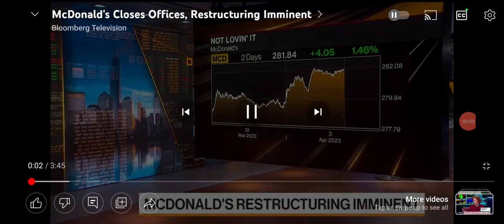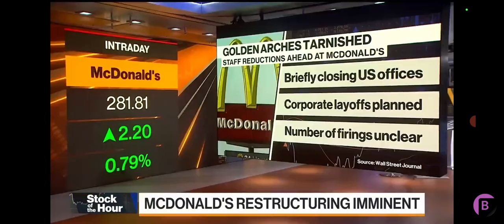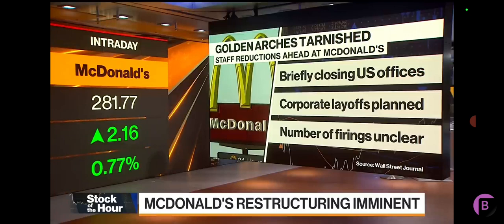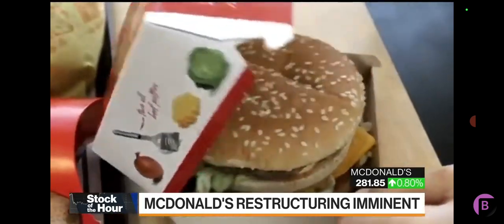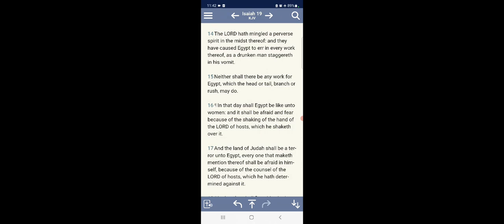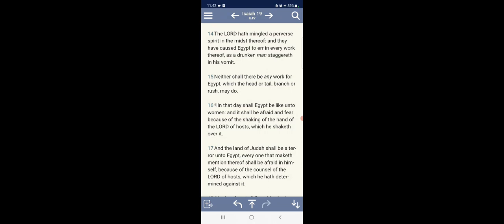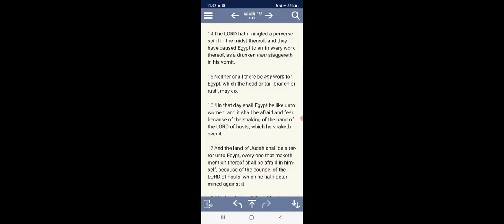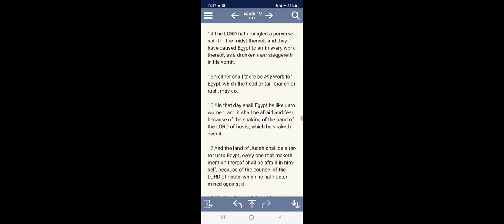McDonald's and others to lay off employees....